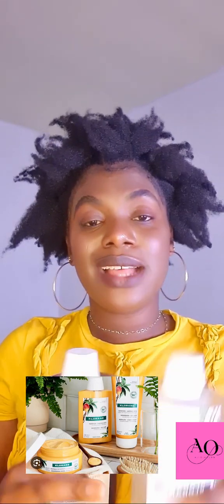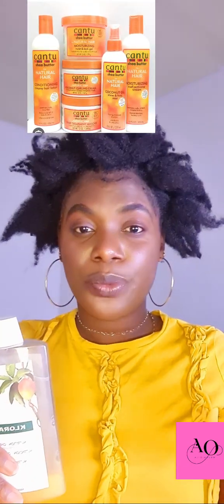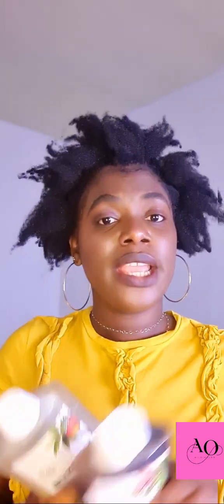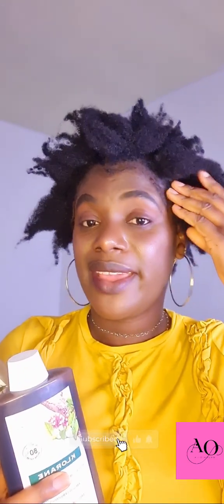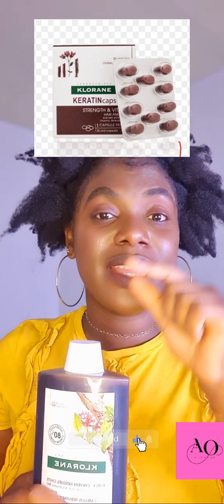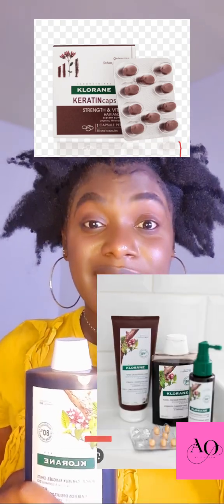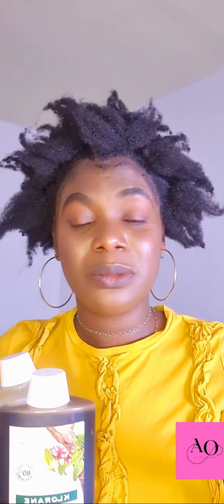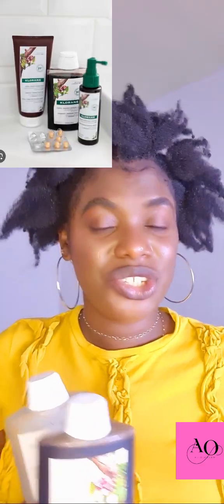klorane Product 4 Strengthening Hair |Haircare Shampoo That Stop Breakage |Grow damaged Hair faster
Temporary hair loss; brittle, fine and dull hair... Your hair seems to lack vitality and you’d like to restore its shine, strength and beauty... Sometimes the usual hair products, such as masks, shampoos and conditioners, are not enough. In such cases, hair needs to be cared for from the inside, with a diet adapted to its needs. Hair supplements are therefore the perfect complimentary product. A real nutritional asset designed to provide nutrients for growing hair, a good food supplement for the hair acts over the long term to provide strength, resistance and flexibility to the hair fibre. Contains selenium and zinc which each contribute to the maintenance of normal hair.